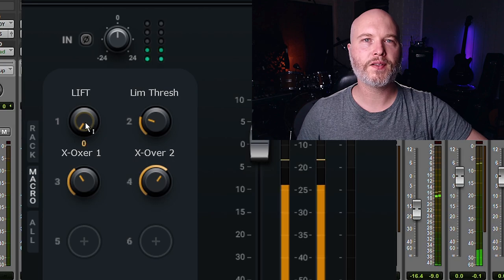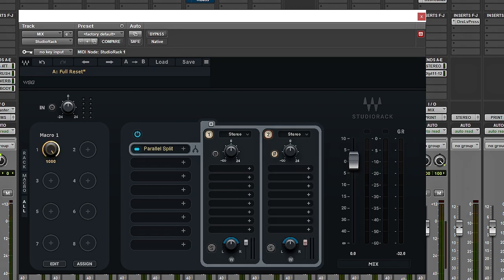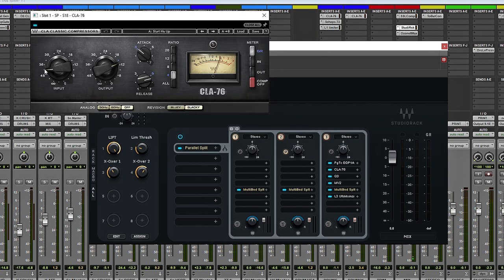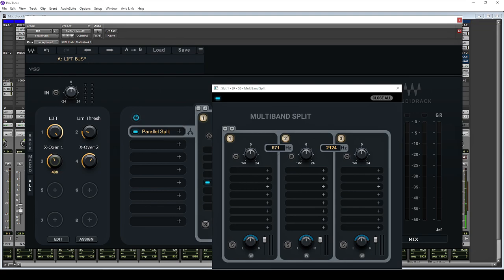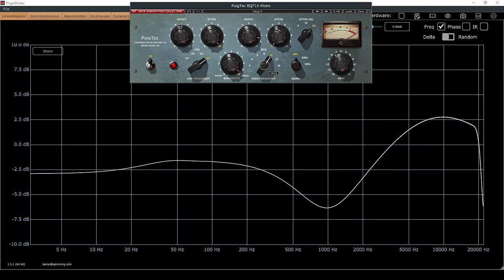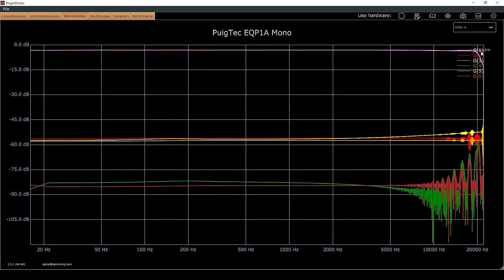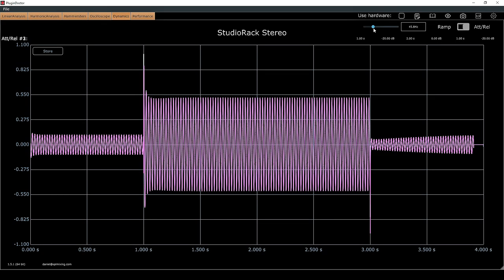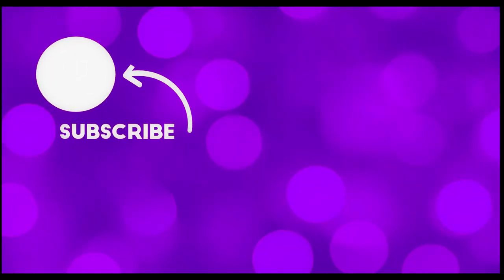How to get BIGGER mixes INSTANTLY with ONE move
Do you want to get bigger mixes instantly with just one simple move? I'll show you how to instantly transform your mixes from small and lifeless into bigger, wider more exciting with just one move of a single macro dial within the free Waves StudioRack V11.

DistroKid online music distribution - Save 7% when you sign up:
Distribute your songs to Spotify, iTunes, Pandora, Tidal, Tik Tok, YT Music, and more, with unlimited uploads - starting from at $19.99 p/yr

New videos will appear whenever I can make them.

Happy Mixing!